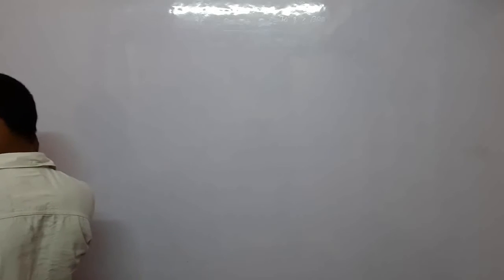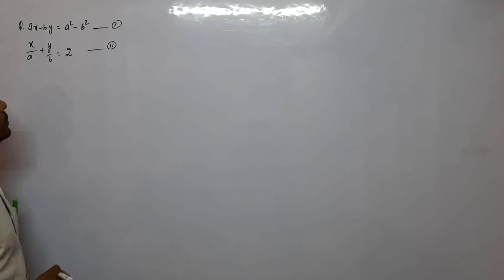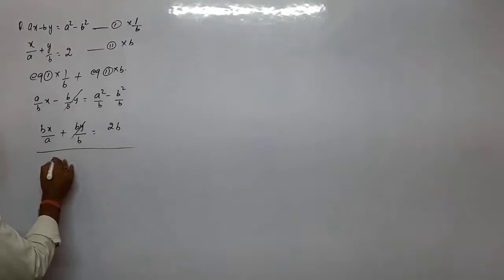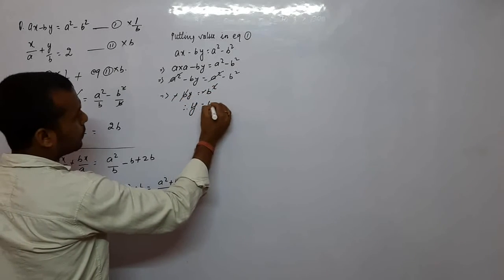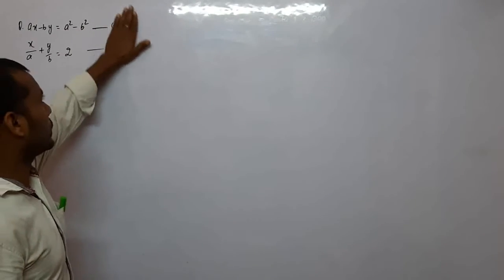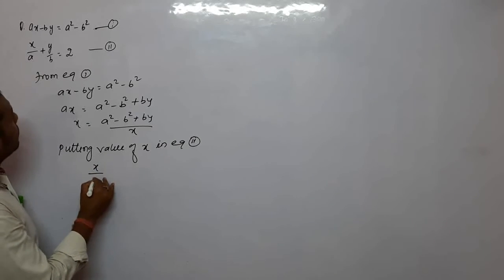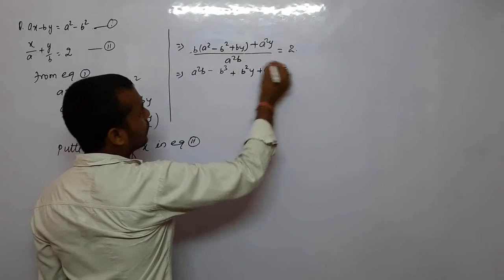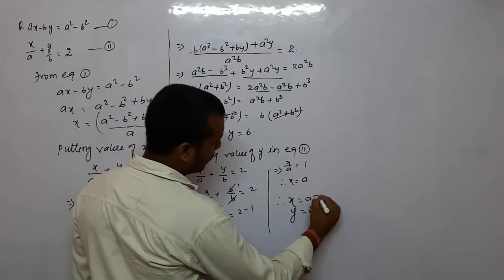LINEAR EQUATIONS IN TWO VARIABLES PART V BY AJAY SIR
STD X ( ELIMINATION & SUBSTITUTION METHOD)